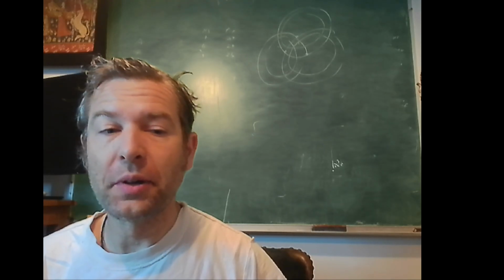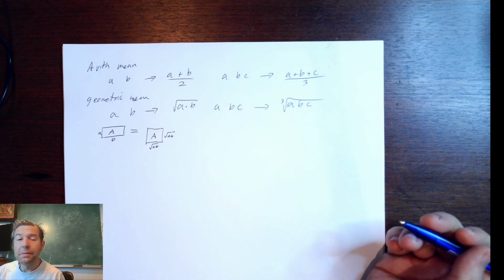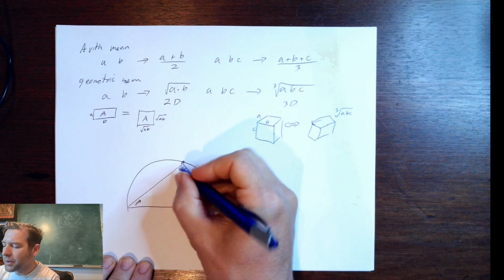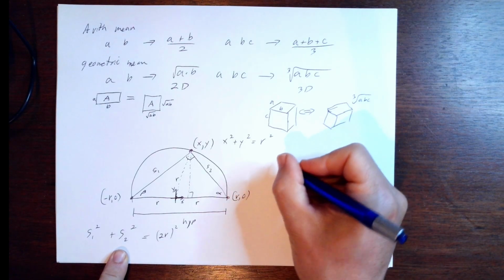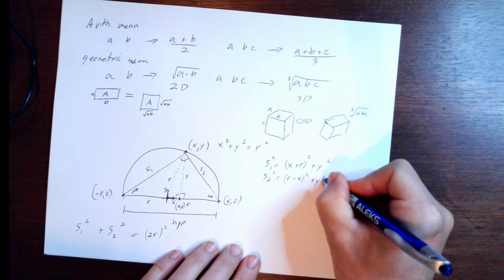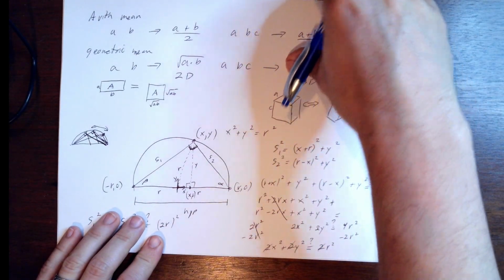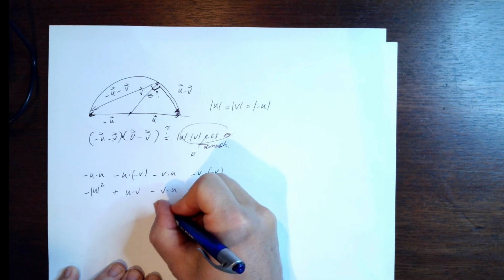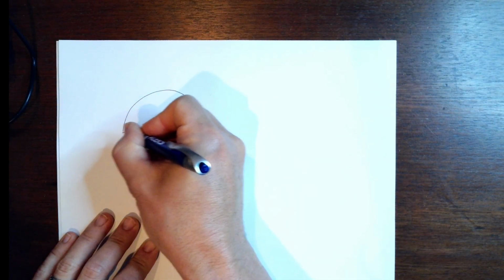2 Dimensional Averages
Two proofs of Thales' Theorem and a visualization of the geometric mean.
Thales Theorem states: any triangle inscribed in a circle with the diameter as its base is a right triangle. The geometric mean replaces the usual operation in a normal average with there next level operations. Multiplication as repeated addition replaces addition in (a+b)/2 and roots as repeated division replaces the divide by 2.